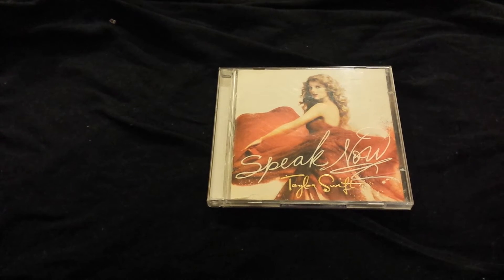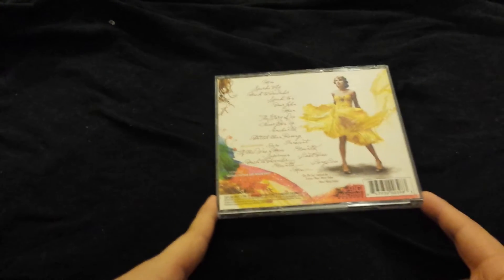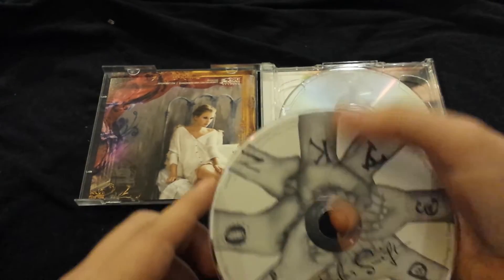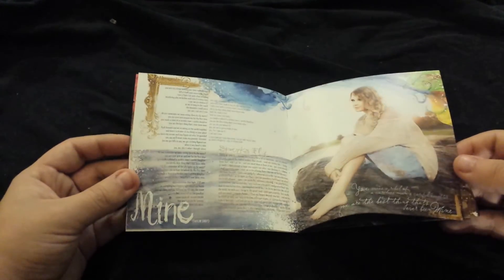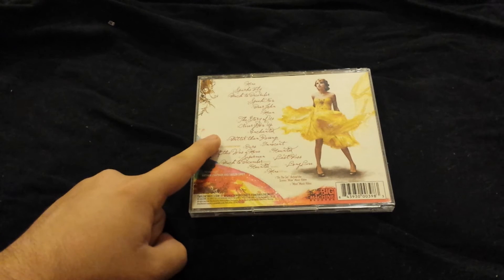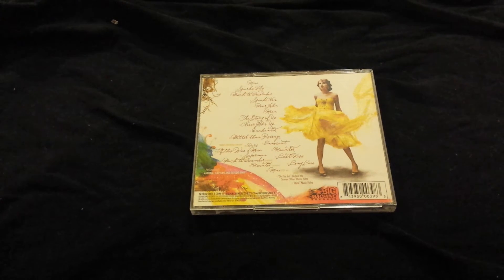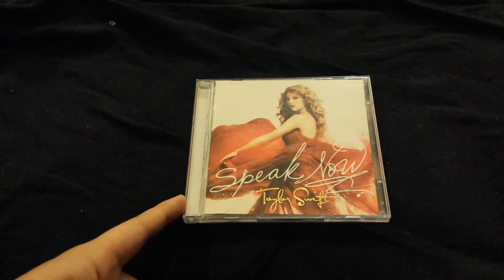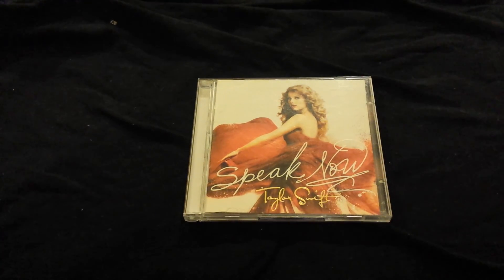TAYLOR SWIFT SPEAK NOW (DELUXE EDITION) | UNBOXING